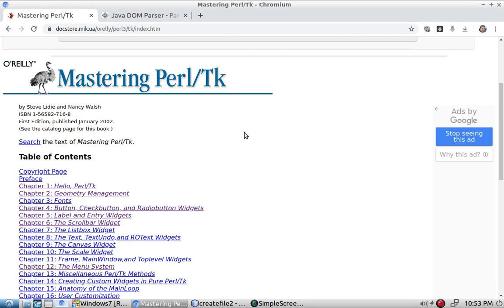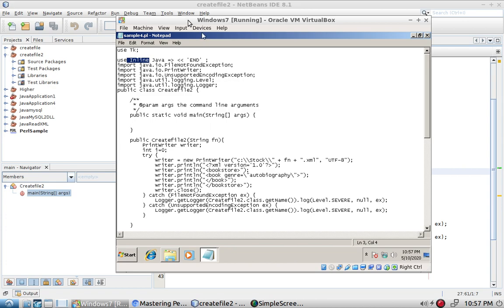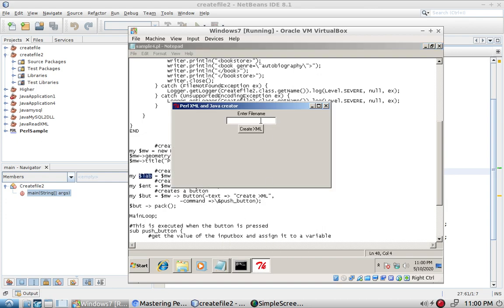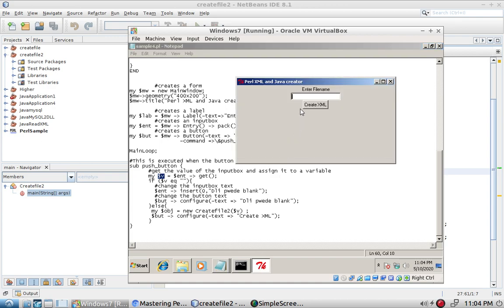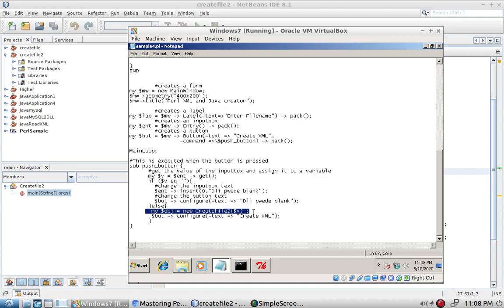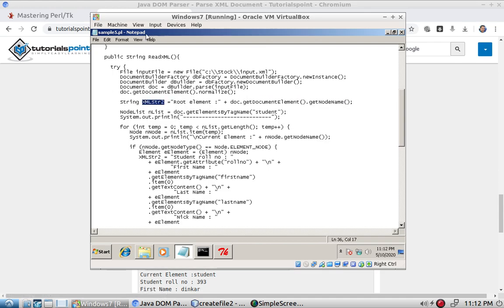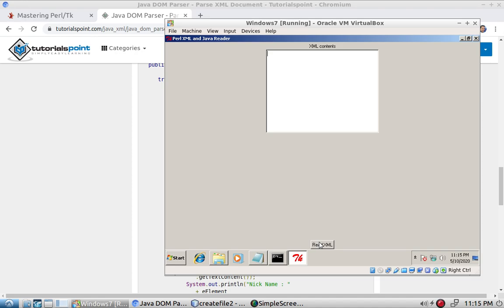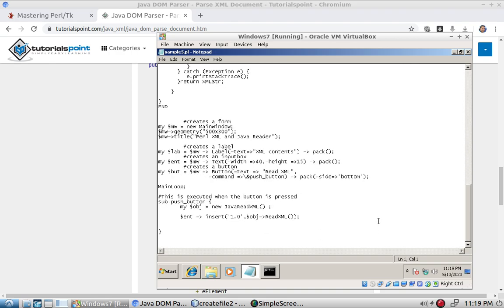Perl Tk and Inline Java